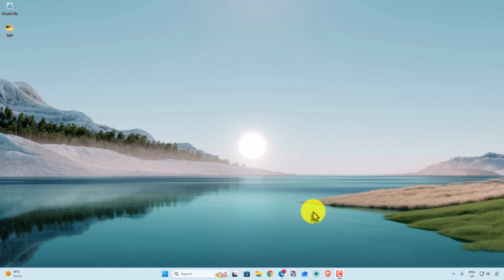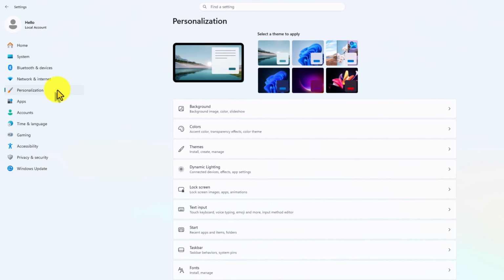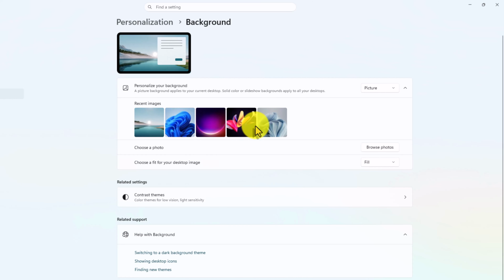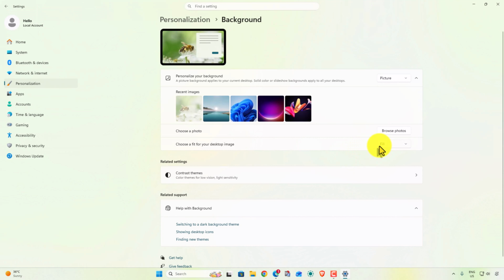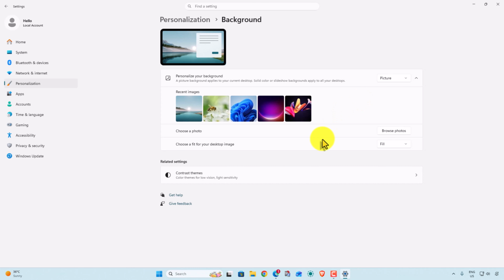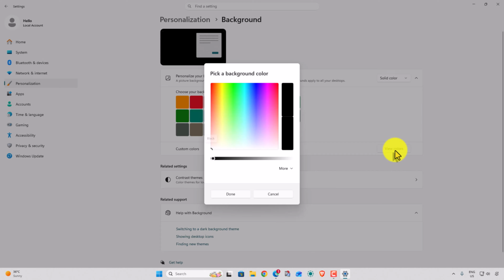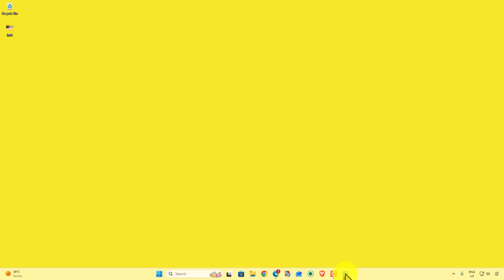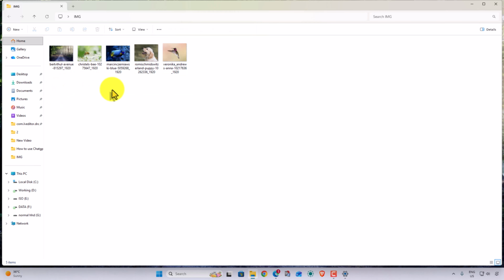Wallpaper Not Updating In Windows 11? Try This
How To Change Wallpaper In Laptop & PC (Windows 1110 Tutorial 2026)
How To Change Wallpaper In Windows 11 Laptop (Easy Guide)
Change Wallpaper In Laptop Windows 11 & Windows 10
How To Change Desktop Wallpaper On Laptop & PC
Windows 11 Wallpaper Change Settings Explained
How To Change Wallpaper Automatically In Windows 11
Learn how to change wallpaper in laptop and PC step by step in this easy Windows tutorial. In this video, I’ll show you how to change desktop wallpaper in Windows 11 and Windows 10 computers quickly and easily.

You’ll also learn how to customize Windows wallpaper settings, fix wallpaper change problems, and set wallpapers to change automatically on your laptop or desktop computer.

✅ Topics Covered:
• How to change wallpaper in laptop
• How to change wallpaper in laptop Windows 11
• How to change wallpaper in laptop Windows 10
• Change wallpaper in PC and computer
• Windows 11 wallpaper change settings
• Windows 11 wallpaper customization
• Windows 11 wallpaper change automatically
• Fix Windows 11 wallpaper change problem
• Desktop background settings tutorial

This tutorial is perfect for beginners using Windows laptops and desktop PCs.

You may also like other tutorials:
Your queries are solved:
change wallpaper in laptop
change wallpaper
change wallpaper in pc
change wallpaper in computer
change wallpaper in laptop windows 11
change wallpaper in laptop windows 10
windows 11 wallpaper
windows 11 wallpaper change
windows 11 wallpaper setting
windows 11 wallpaper change problem
windows 11 wallpaper change automatically problem
desktop wallpaper tutorial
change desktop background
windows wallpaper settings
how to change desktop wallpaper
computer wallpaper tutorial
windows 11 tips
laptop customization